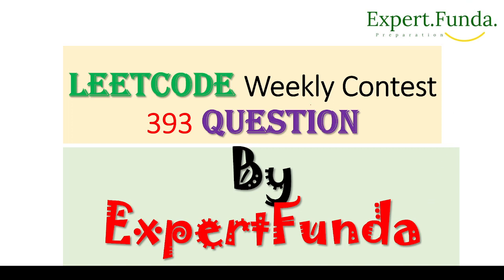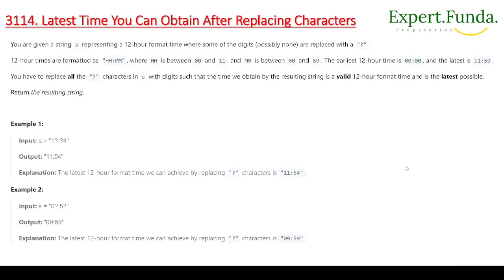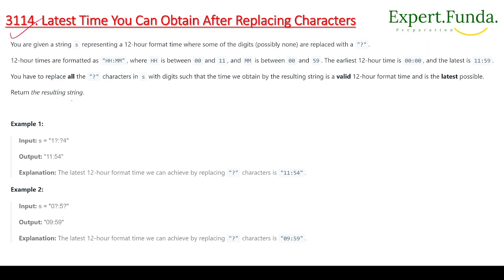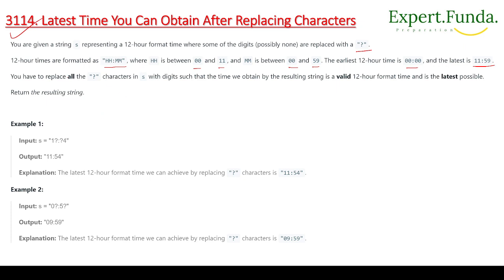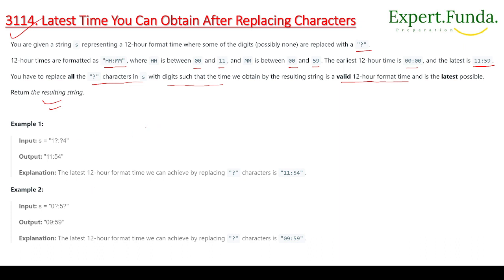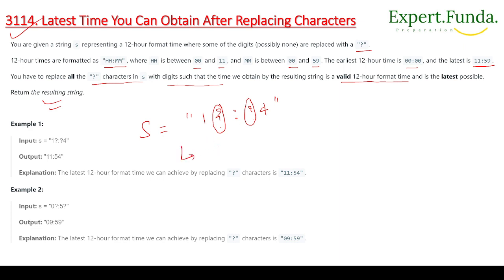Leetcode 3114. Latest Time You Can Obtain After Replacing Characters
3114. Latest Time You Can Obtain After Replacing Characters
You are given a string s representing a 12-hour format time where some of the digits (possibly none) are replaced with a "?".

12-hour times are formatted as "HH:MM", where HH is between 00 and 11, and MM is between 00 and 59. The earliest 12-hour time is 00:00, and the latest is 11:59.

You have to replace all the "?" characters in s with digits such that the time we obtain by the resulting string is a valid 12-hour format time and is the latest possible.

Return the resulting string.